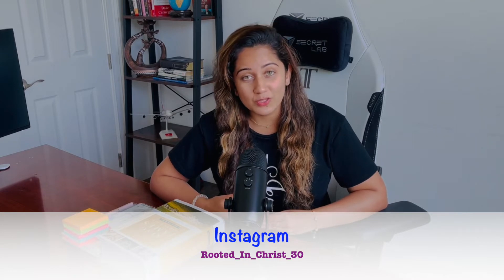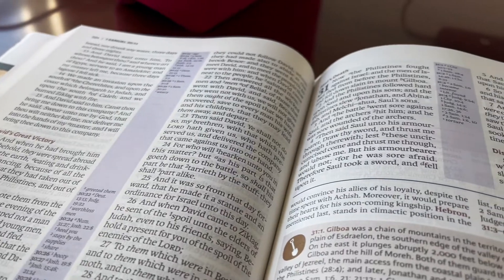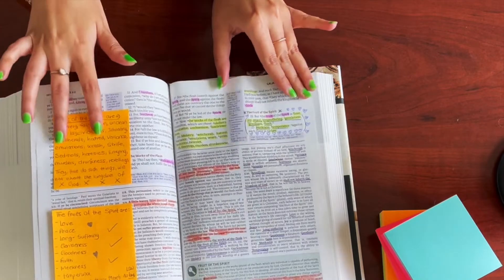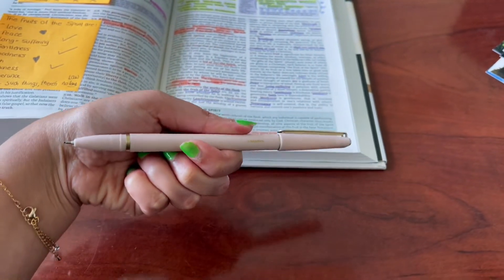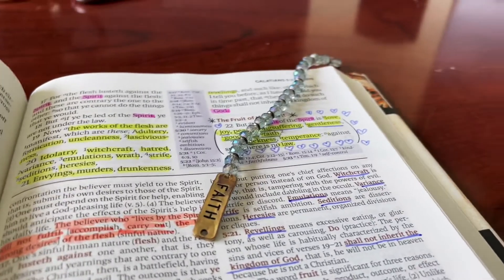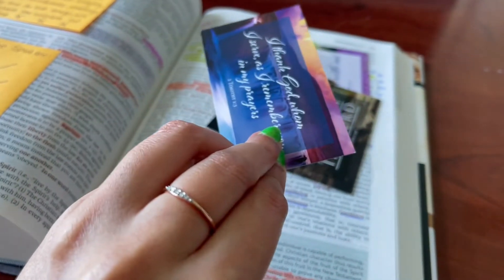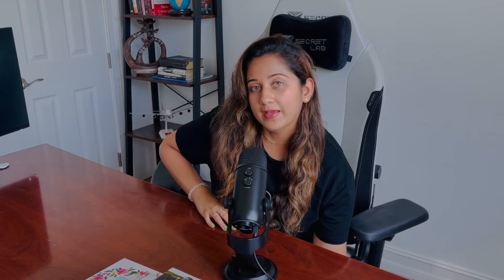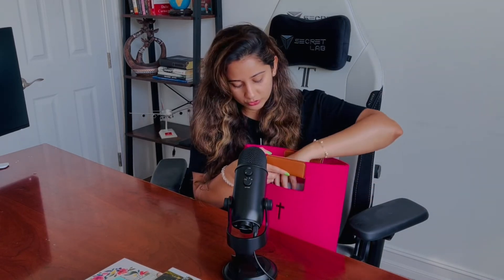Christian Must-Haves for Bible Study | Bible Study Tools | 2022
Hey guys,

Christian Must-Haves for Bible Study | Bible Study Tools | Melody Alisa

ITEMS USED:
1. Sticky Notes
2. KJV Study Bible
3. Pens
4. Mildliner -ZEBRA
5. Christian Bookmark Cards
6. Beads Bookmark
7. Journal Book
8. Bible Study Tote bag
9. Bible Study Pen Pouch

Shop all the products here:

Amazon storefront